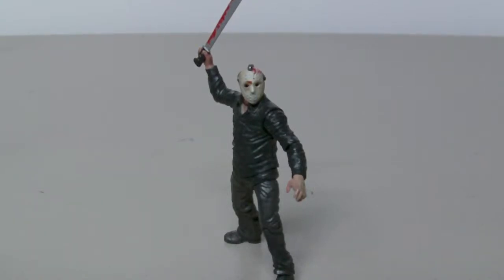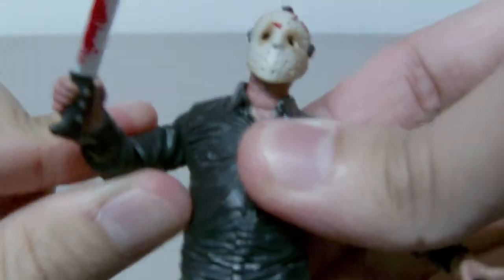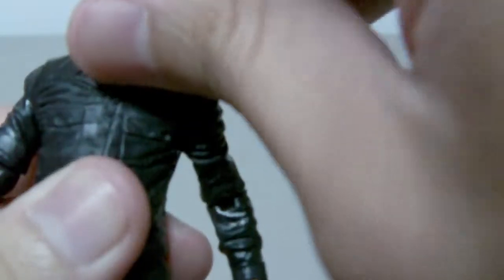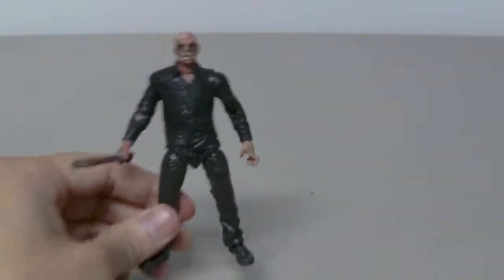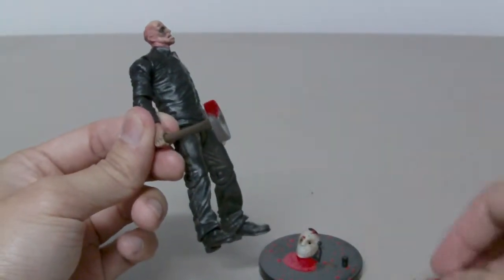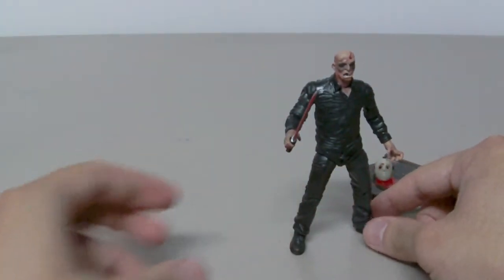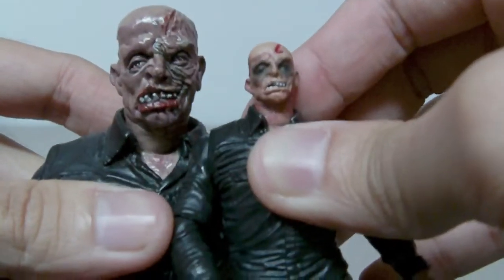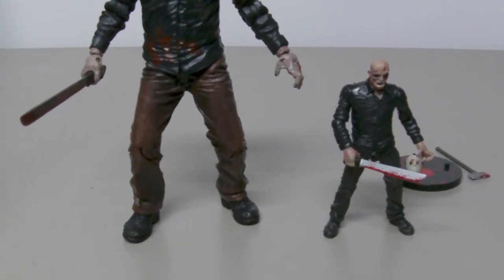Mezco Cinema of Fear 3 3/4 Jason Voorhees figure review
A little Jason figure with great articulation.